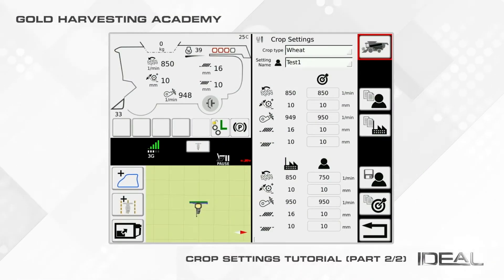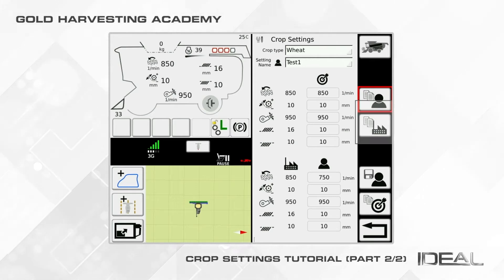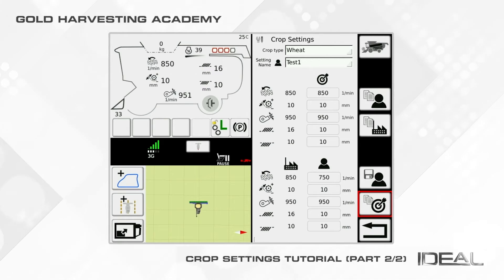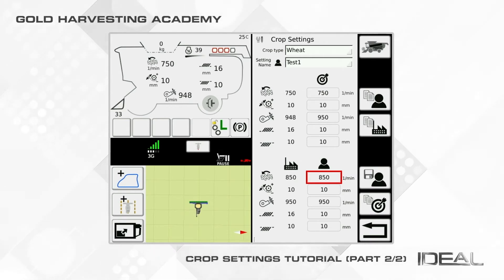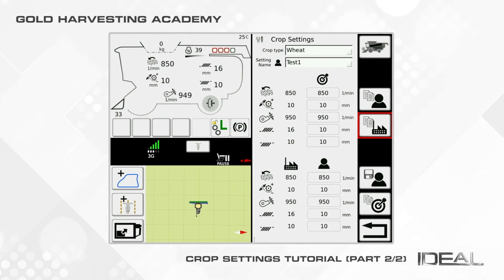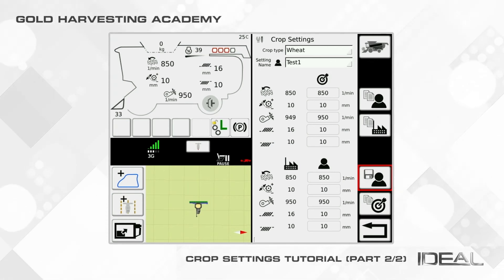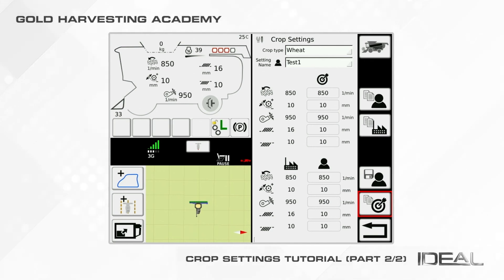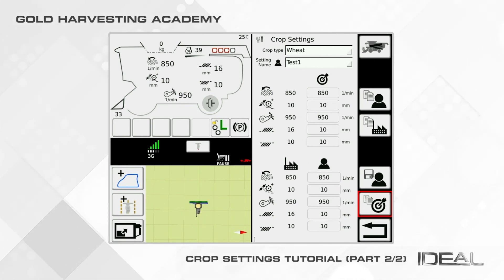Fendt IDEAL | How-To 2021 | Part 03 | Crop settings 2/2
Description of different functionalities and adjustion of machine settings.